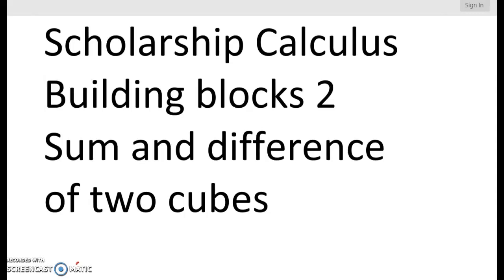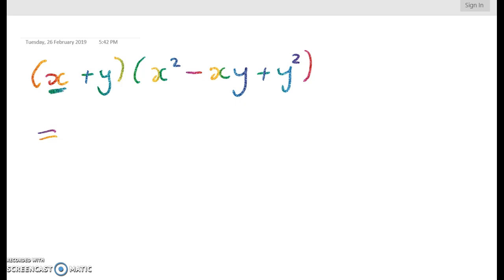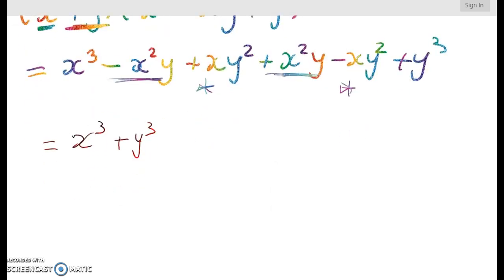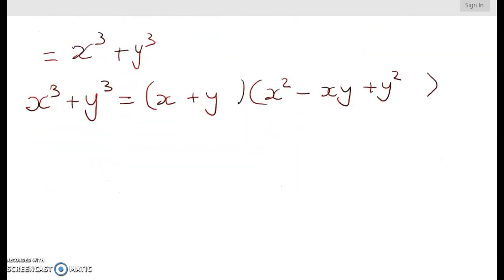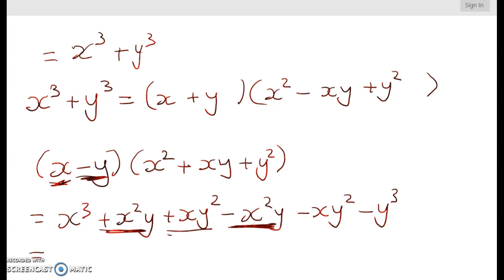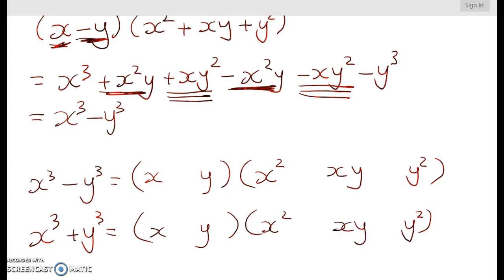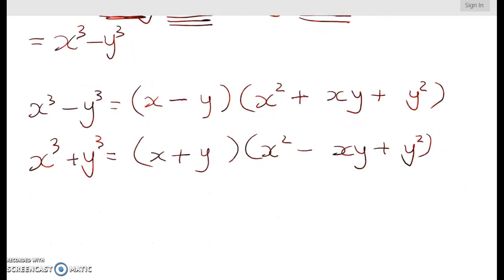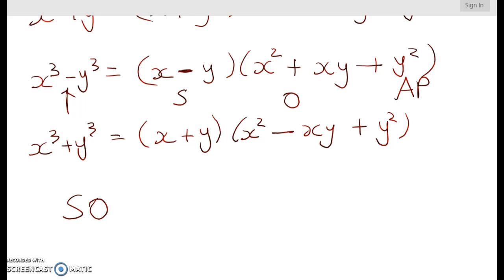Building blocks - Schol calculus- Sum and diff of 2 cubes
How to factorise the sum and difference of 2 cubes, and an easy way to remember it